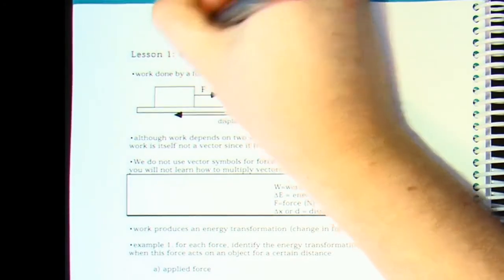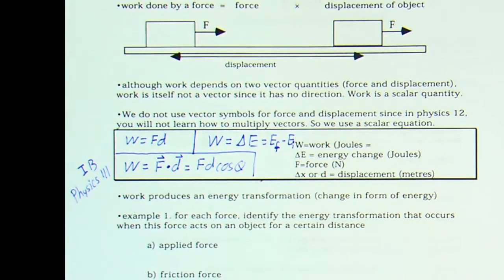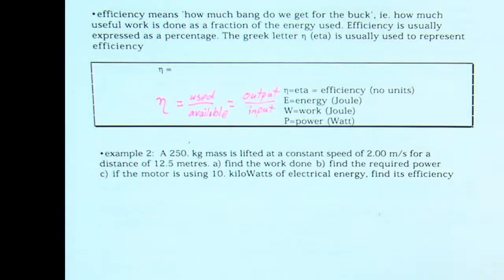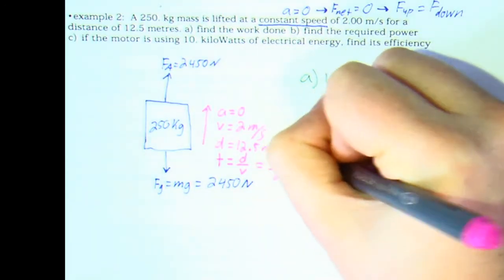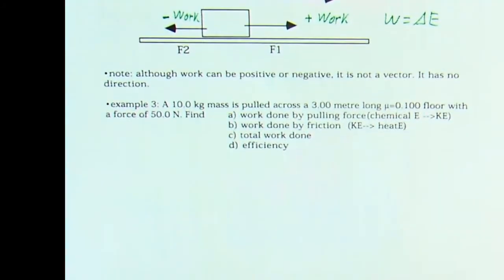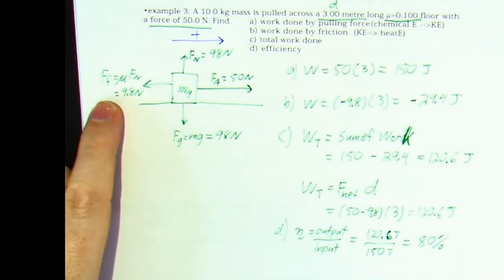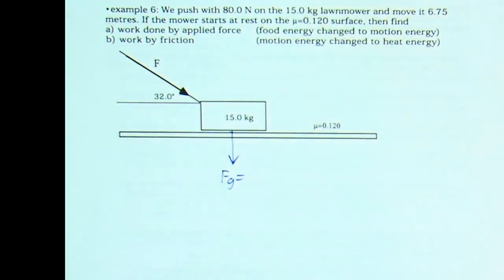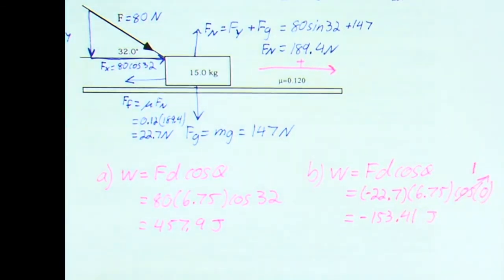21 Energy and Momentum Lesson 1